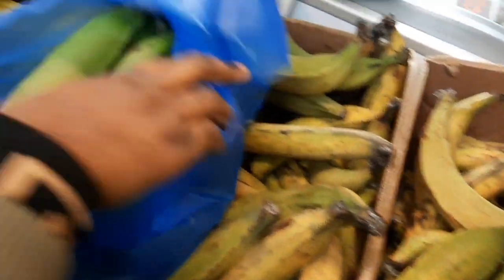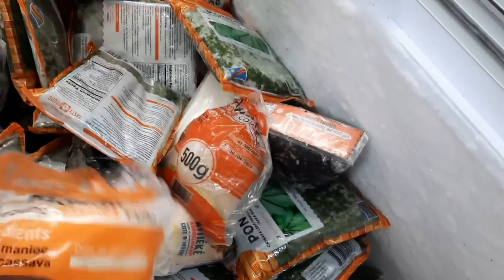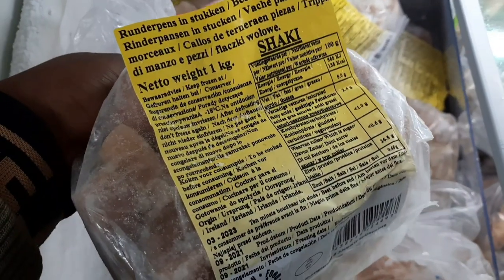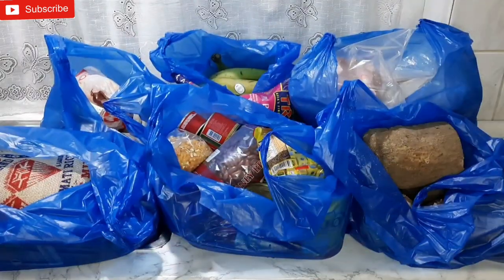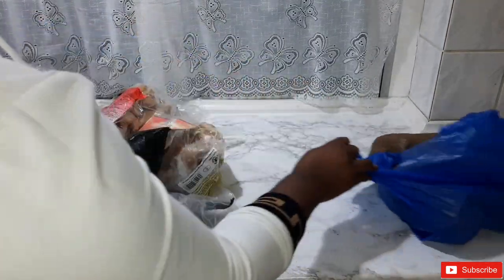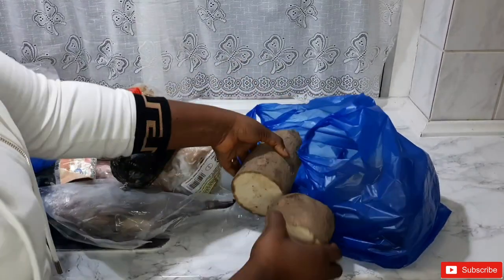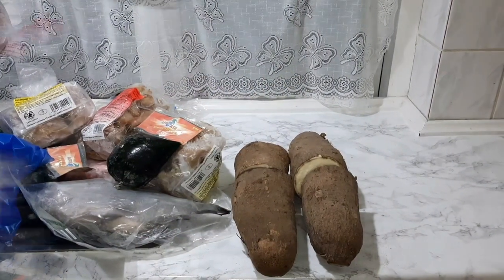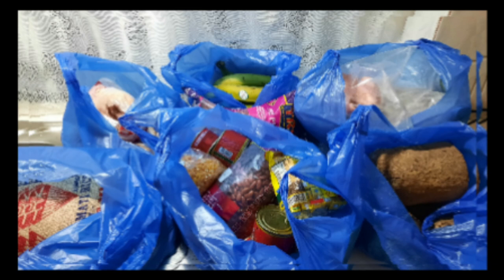African food grocery shopping | How much it cost to buy African food in Europe